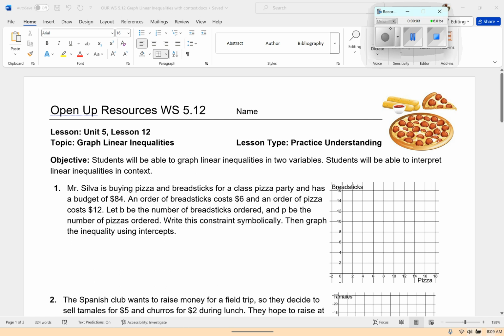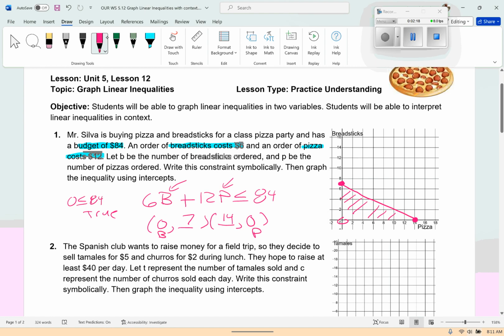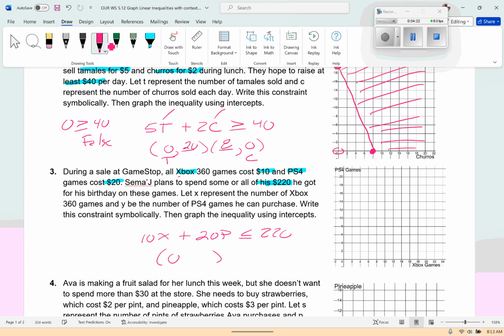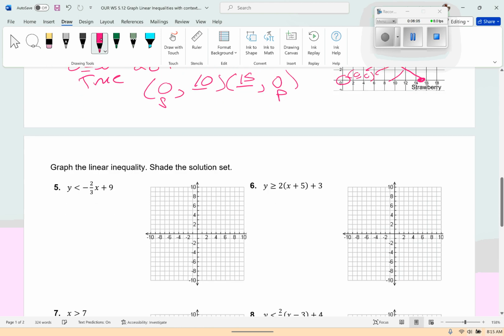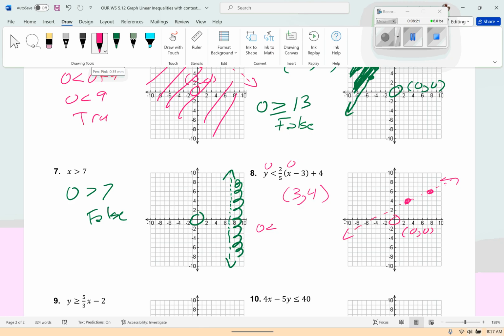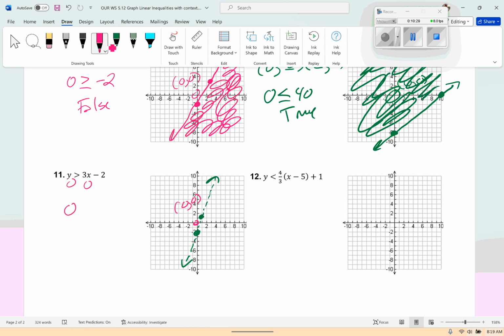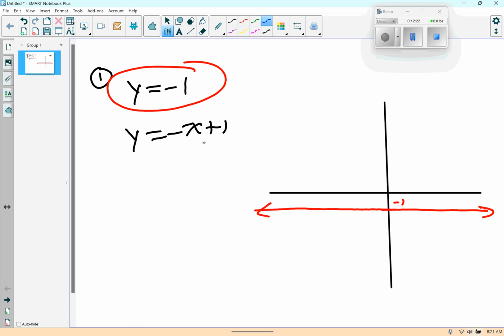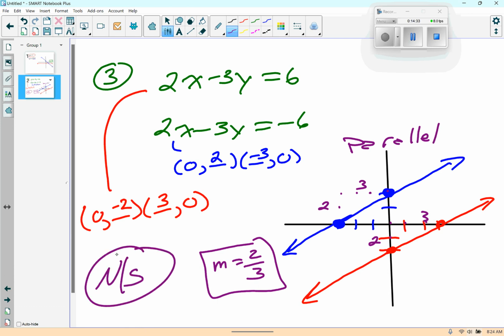OUR unit 5 mixed review SUB DAY